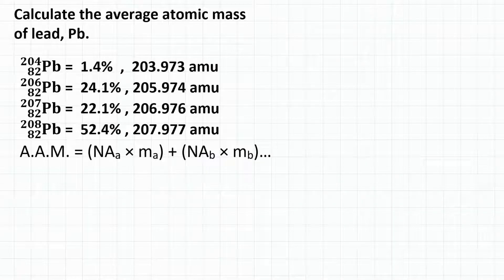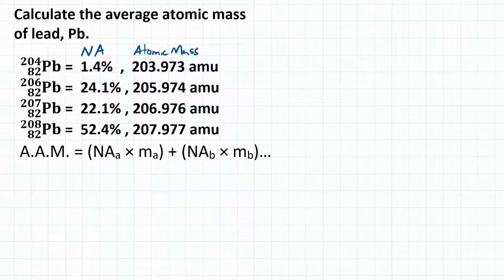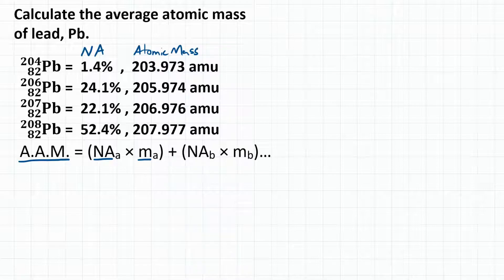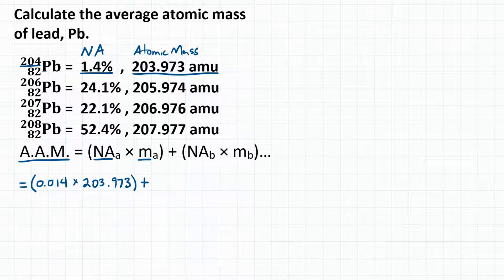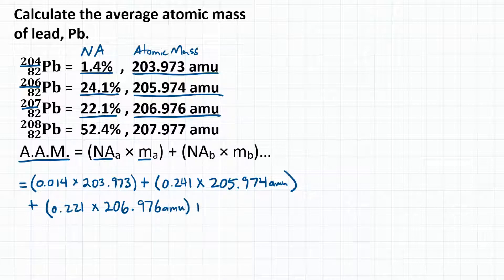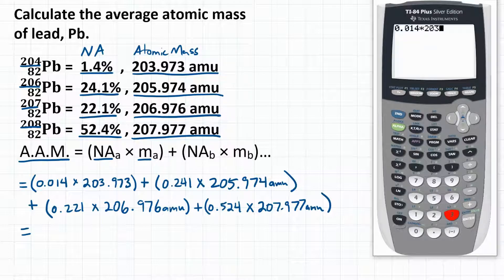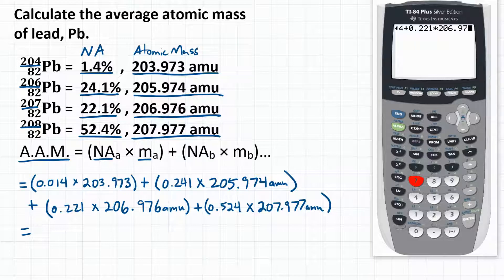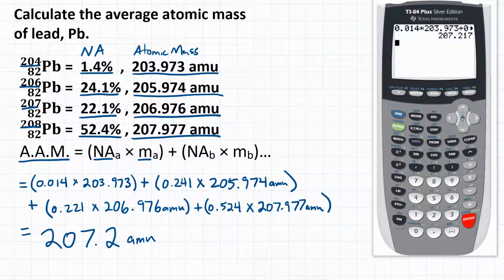How to Calculate the Average Atomic Mass of Lead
The element lead (Pb) consists of four naturally occurring isotopes with atomic masses 203.973, 205.974, 206.976, and 207.977 amu.  The relative abundances of these four isotopes are 1.4, 24.1, 22.1, and 52.4% respectively.  From this data, calculate the atomic weight of lead.